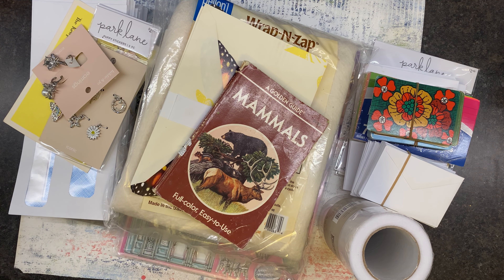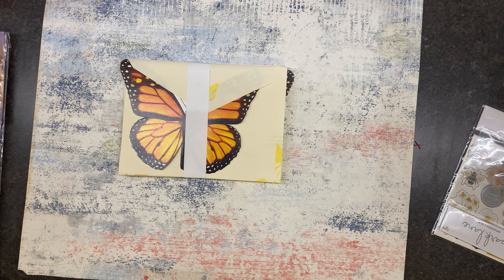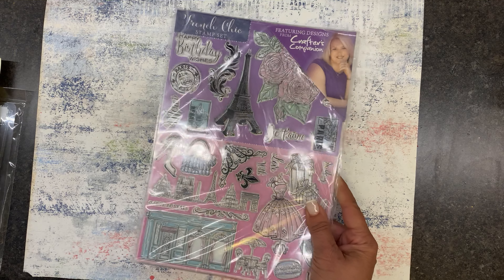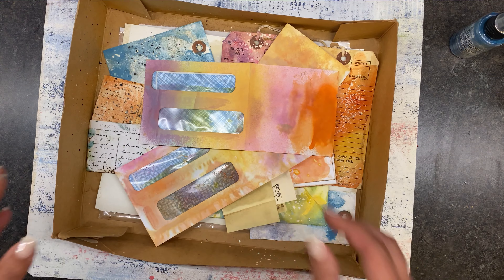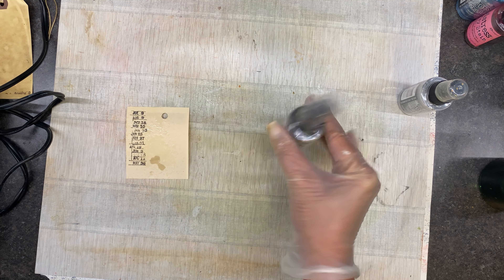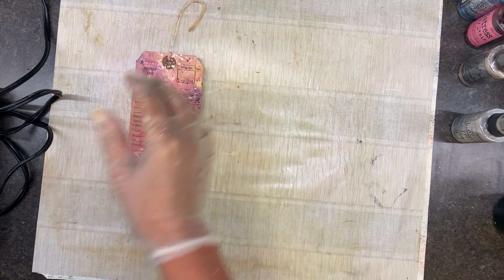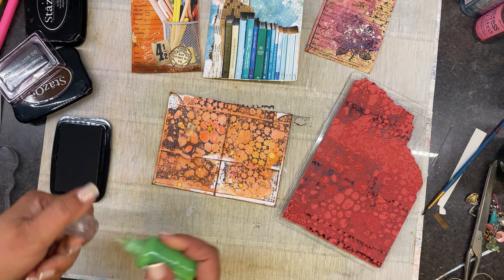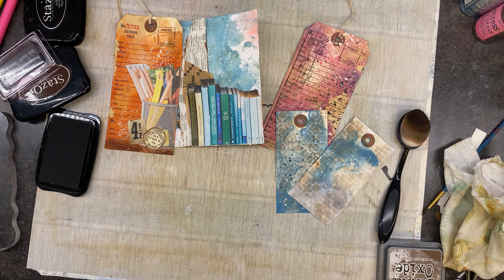Experimenting with new supplies from timholtz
A quick thrift haul and a craft with me!

Mailing address:
1415 Harney St Suite 100
Omaha,NE 68102

Cheers!